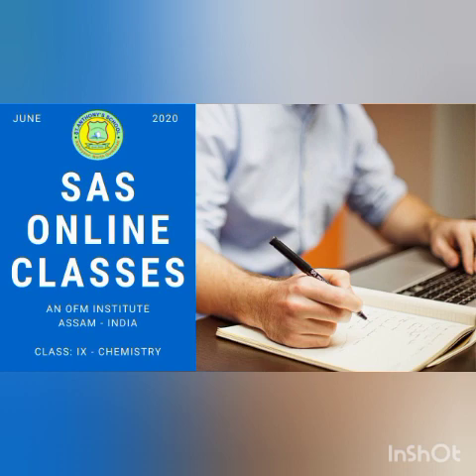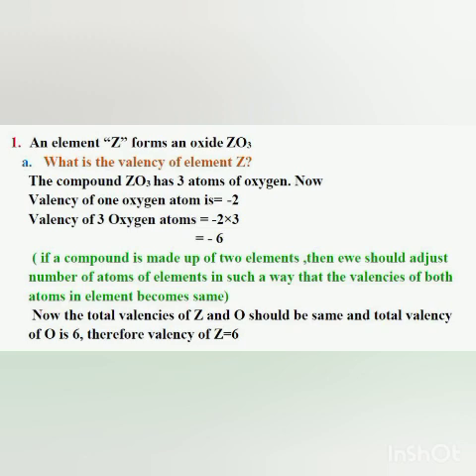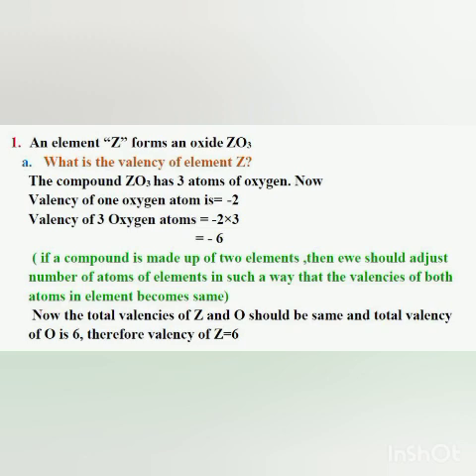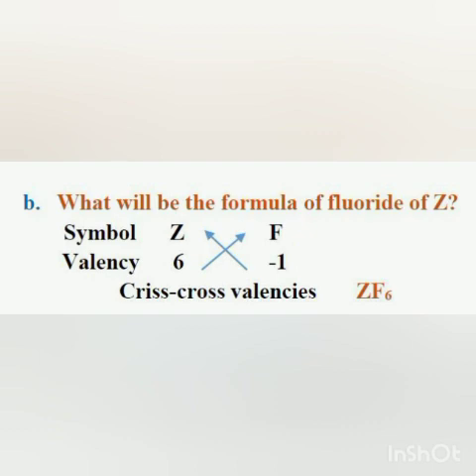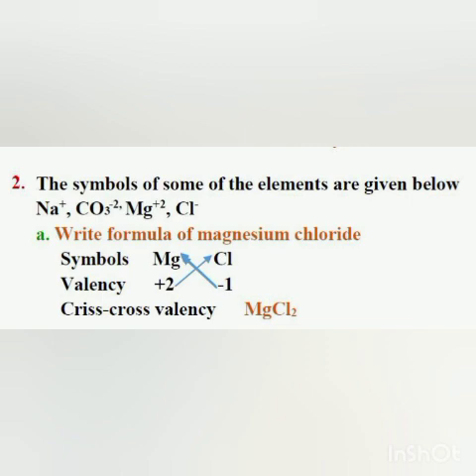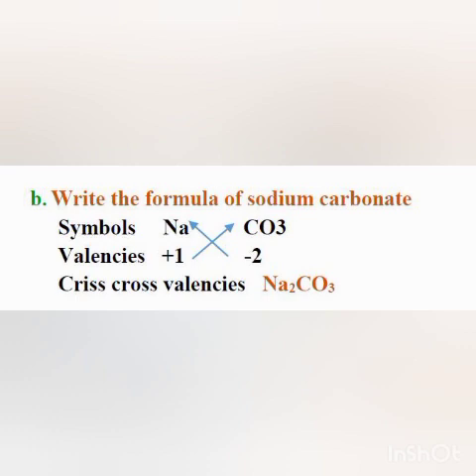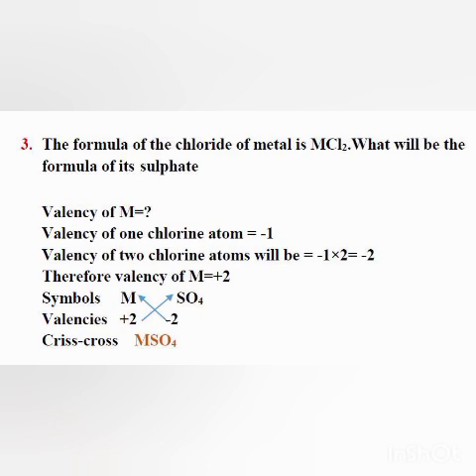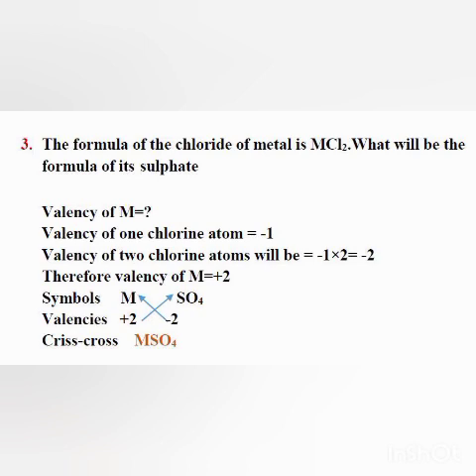Class IX: Chemistry - Atoms and Molecules